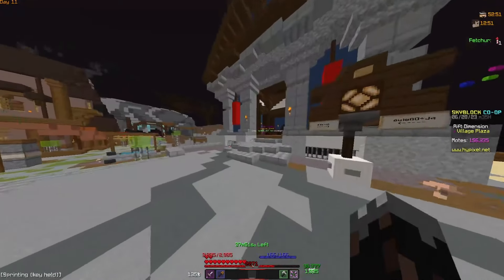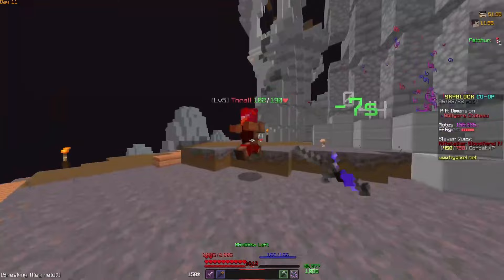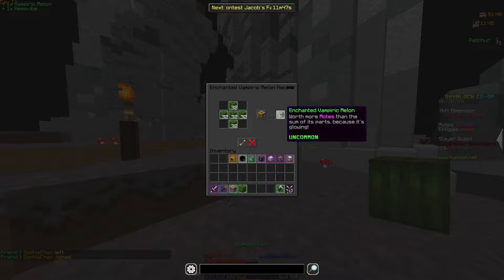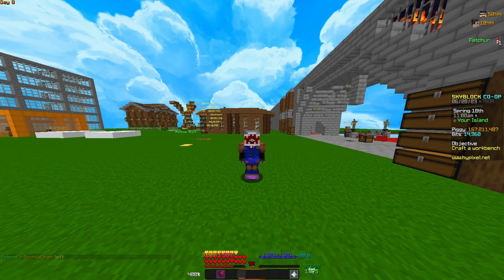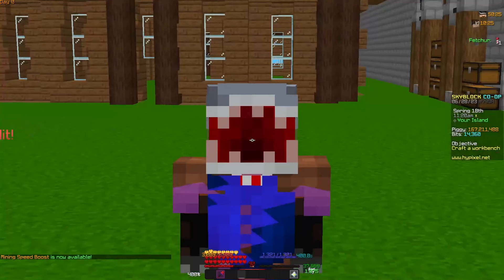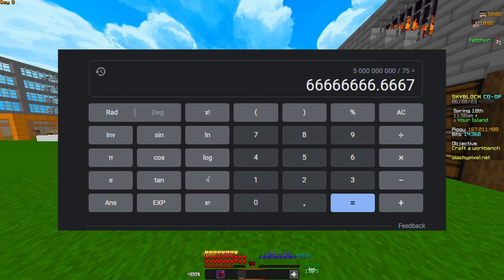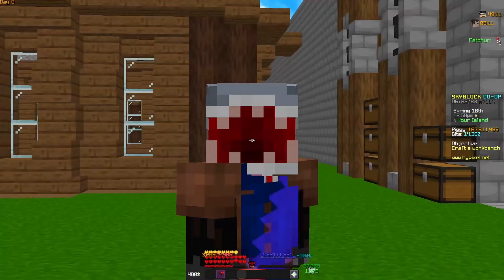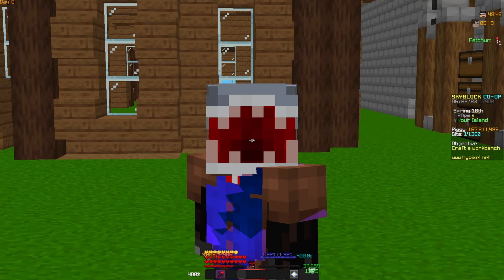How to make $60,000,000 from the rift (Hypixel Skyblock)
I want to watch the world burn!
Music Rights-
Toby Fox!
Omocat!